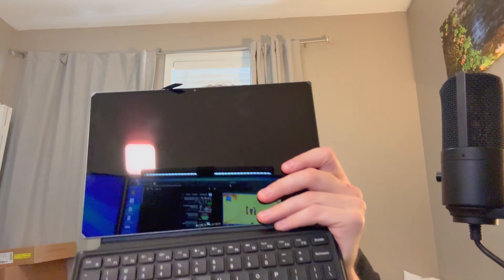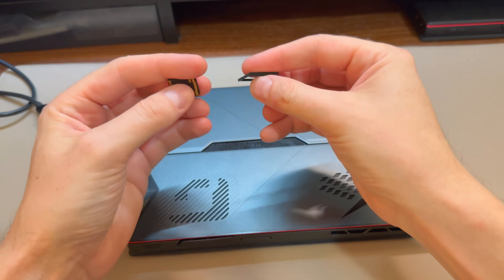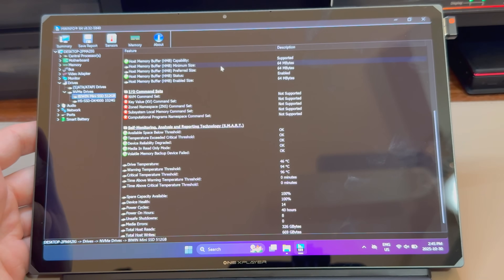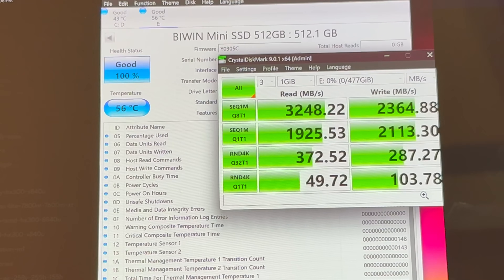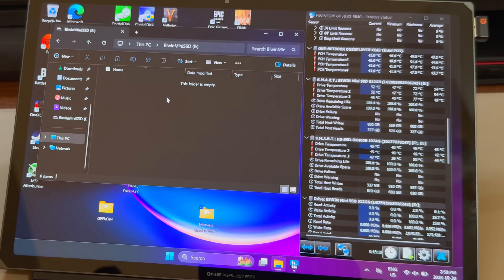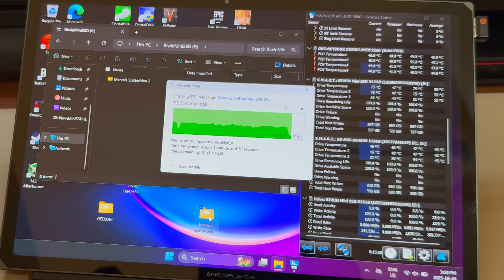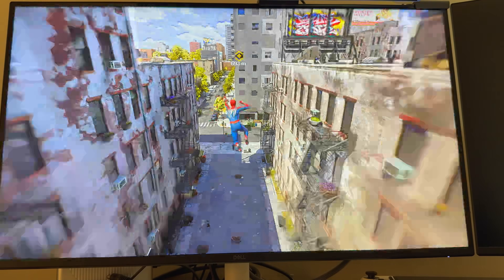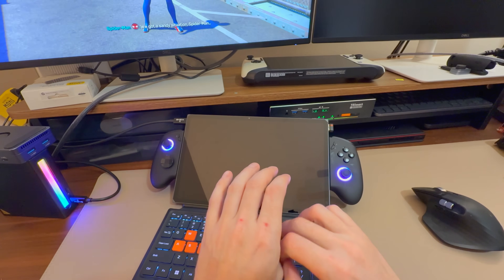Biwin Mini SSD - A REVOLUTION in Computers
A Paradigm shift is happening... The BIWIN mini SSD is set to change the way that we do on the go computing. Laptops, handheld, cameras, you name it… ￼This SD card sized SSD is fast , fast, fast. SD cards are no longer our only way to expand storage in small mobile platforms,

Timeline:
0:00 Intro
2:11 Test platform and install
3:46 Specs
5:00 Previous day tests
7:15 Repeating Tests Live
10:42 Game Thermals
12:32